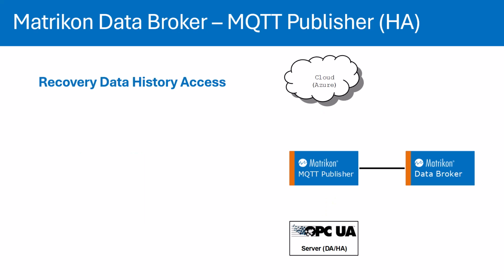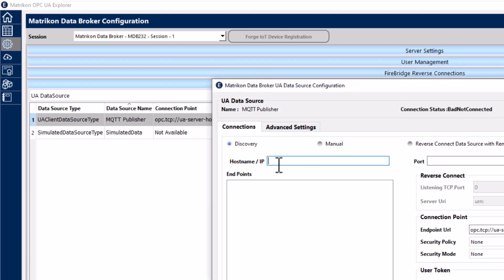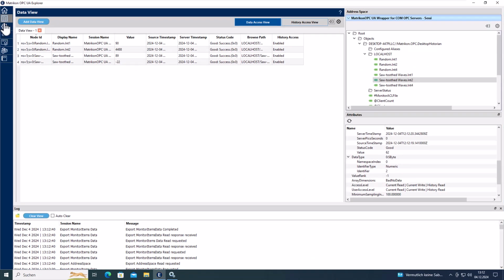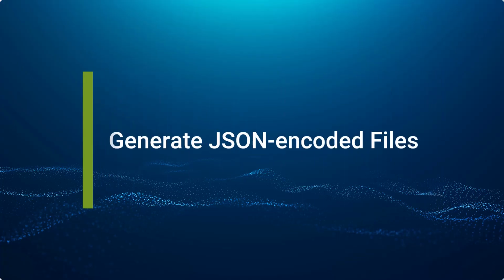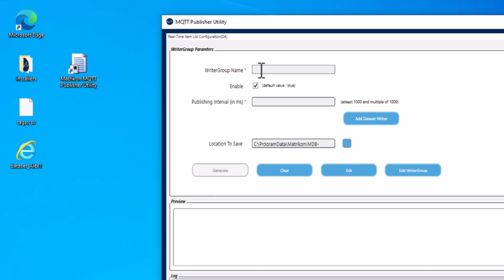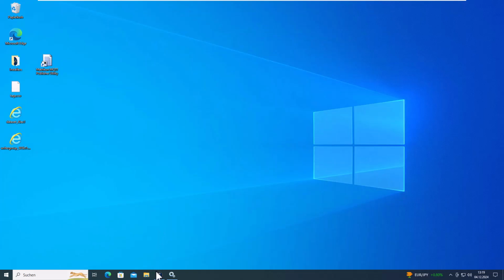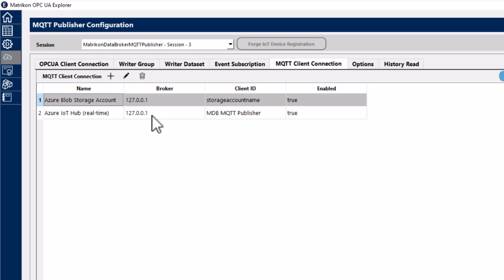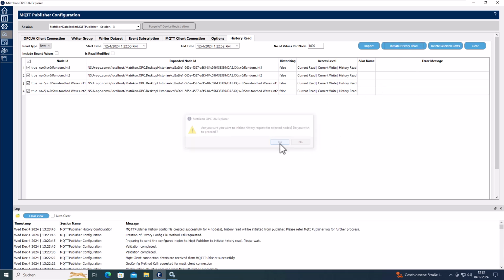Matrikon Tutorial: MDB MQTT Publishing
In this Matrikon How-To Tutorial video, we demonstrate using the MDB MQTT Publisher to move data from a source OPC UA server to a cloud storage platform such as AWS or Azure. This feature enables secure sharing of both real-time and historical data across all levels of the enterprise.

00:05  The Introduction details the use cases for this feature, including Real-Time data publishing, Historical Data Publishing, and data recovery in the event of a connection failure.
02:40   Add MQTT Publisher as a MDB Federated Data Source - connecting to the MQTT publisher as a MDB data source provides configuration of the Publisher to connect to both data source and the cloud storage platform via OPC UA Explorer.
04:20   Create a tag list - connect UA Explorer to the source server and export the list of tags to be monitored and published as a .csv file.
06:00   Configure the MQTT Publisher - connect again to the Publisher and configure it for both the list of tags to publish and the publishing destination.
07:45   Generate JSON-encoded files using the Publishing Utility. Create the Dataset File from taglist.csv created in a previous section of this video. This same utility generates the DataWriter configuration file based on the information provided by the user.
12:10   Using the JSON-encoded files from the previous section, complete the configuration of the MQTT Publisher
15:40   Configure the demand history read.

Note that the protocol and format of the published HA data will be based upon the requirements of the storage platform. Future videos will deal with the requirements and procedures for some of the more commonly-used platforms.